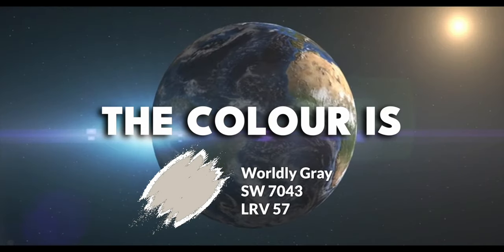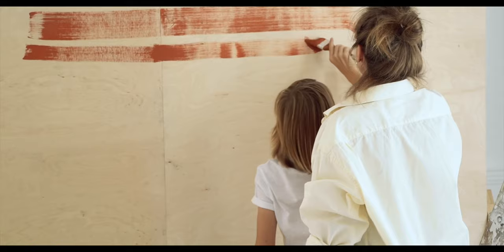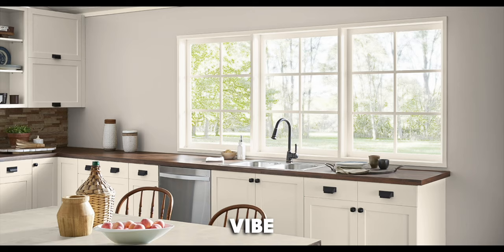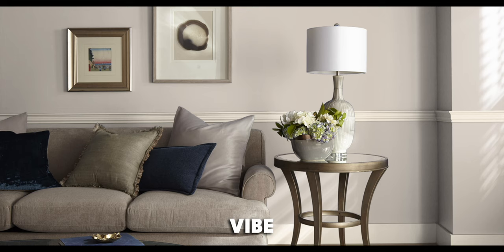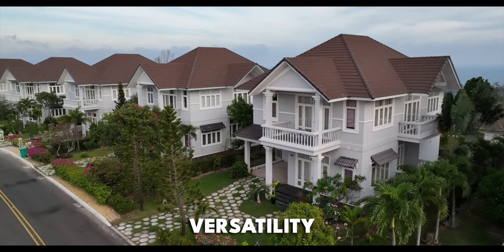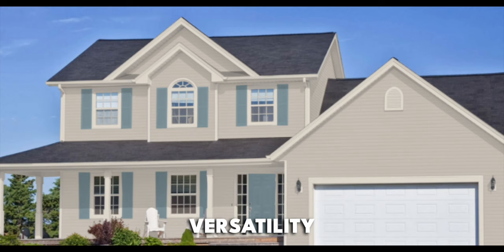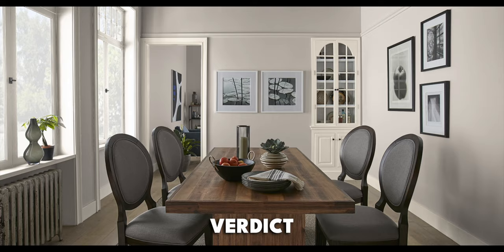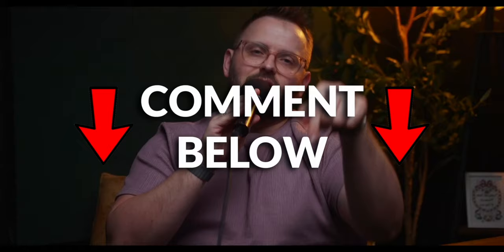Transform Your Space with Worldly Gray: The Ultimate Sherwin Williams Paint Review!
Welcome to our in-depth review of Sherwin Williams' Worldly Gray, a versatile and elegant paint color that's been turning heads! In this video, we dive deep into the Worldly Gray experience, showcasing how this color can transform any room in your home. From its calming hue to its adaptability with different lighting and decor, Worldly Gray is more than just a paint; it's a lifestyle choice. We'll explore various applications, compare it with other popular Sherwin Williams colors, and provide tips on achieving the perfect finish. Whether you're a homeowner, interior designer, or just a color enthusiast, this video is packed with valuable insights to help you make informed decisions. Share your thoughts and experiences with Worldly Gray in the comments below!